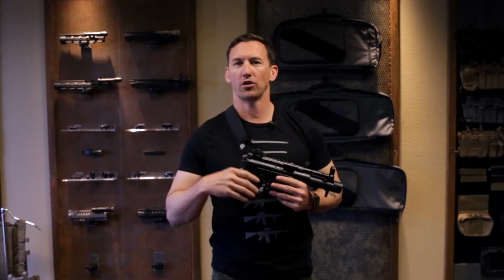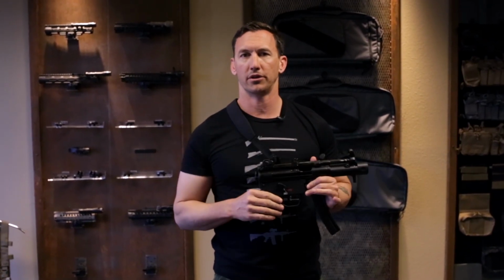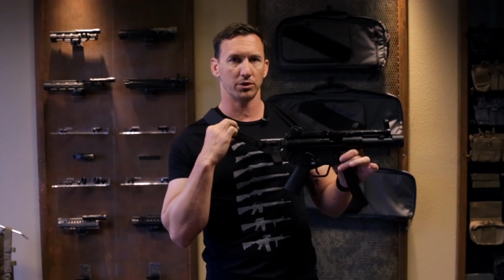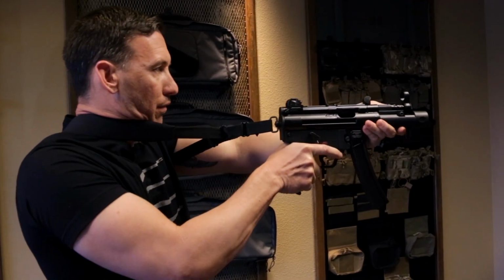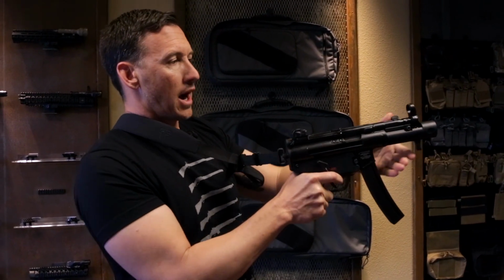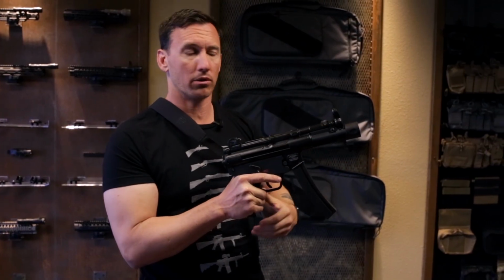Quick Tips: Subgun Sling Assist Method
Travis shares this quick tip on the sling assist method for use with subguns. For more information on products and training